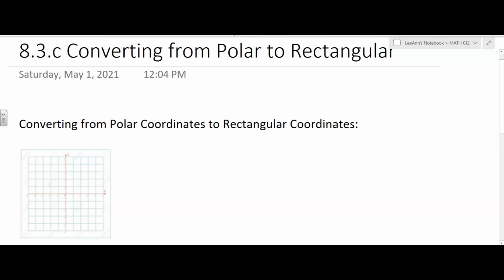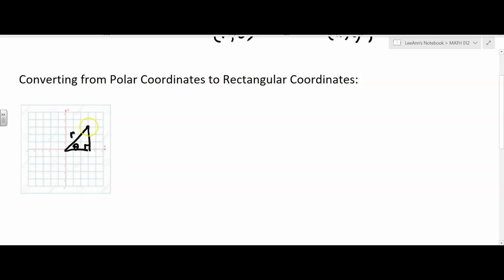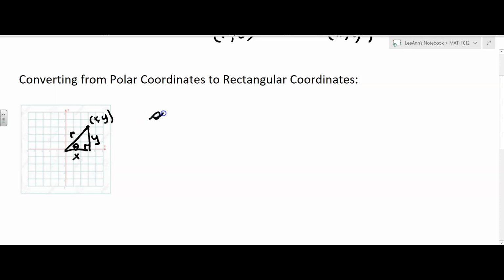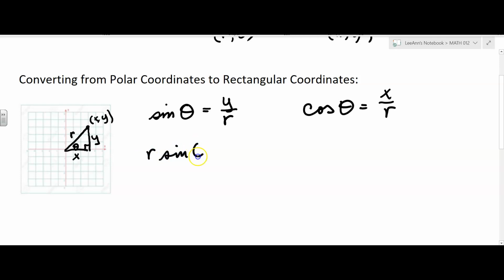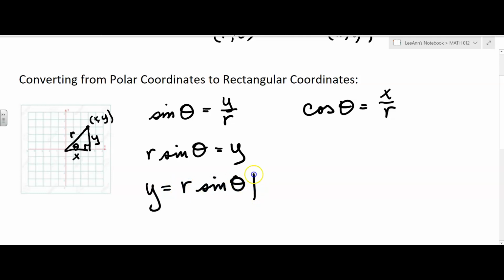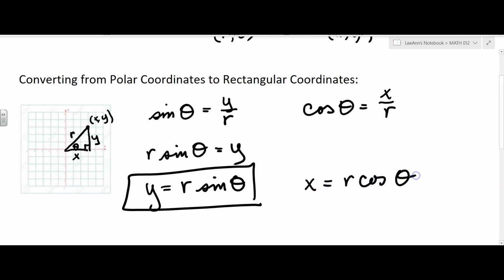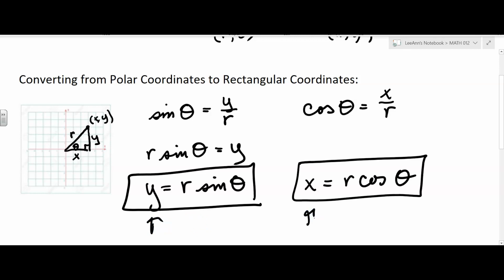8.3.c Converting from Polar to Rectangular